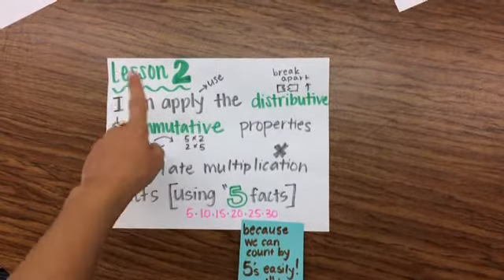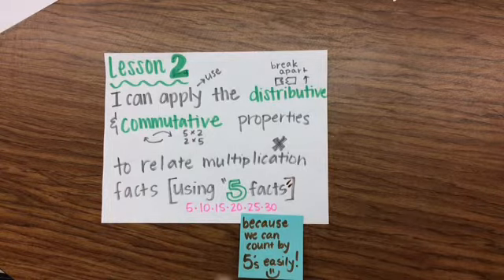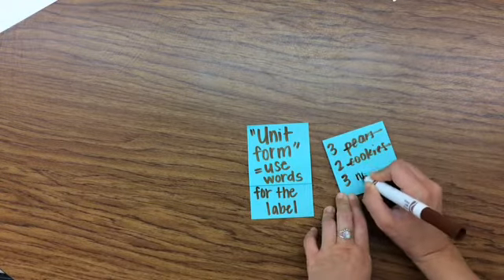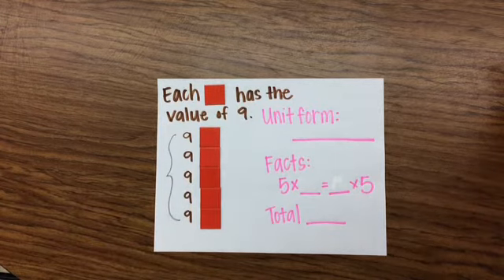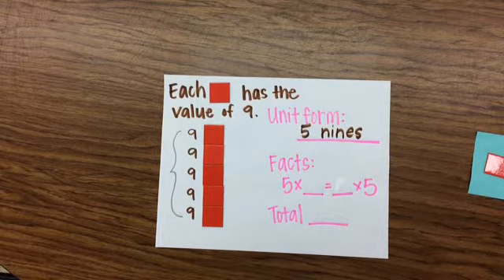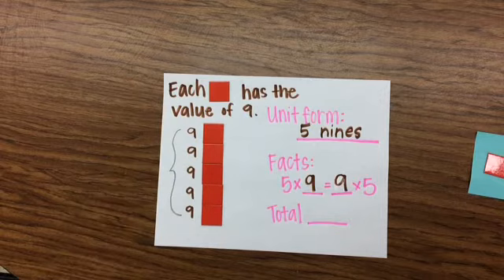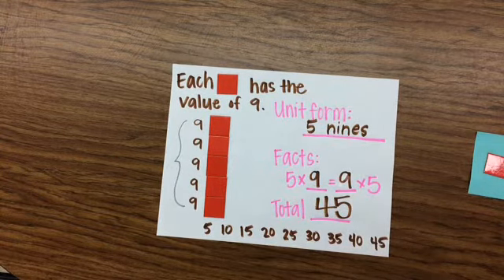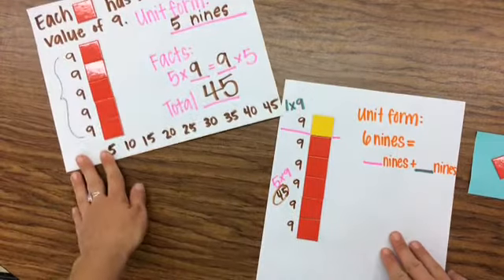Module 3 Lesson 2